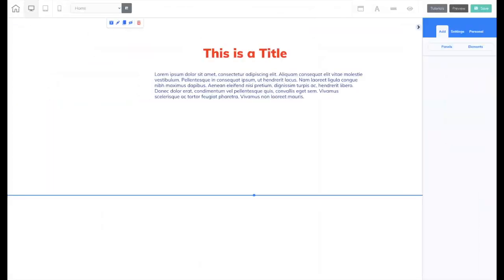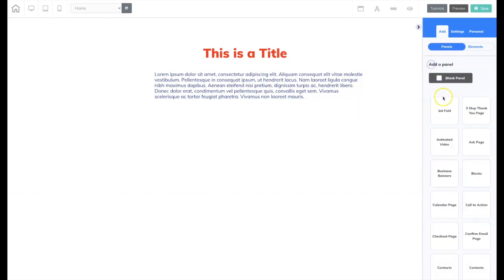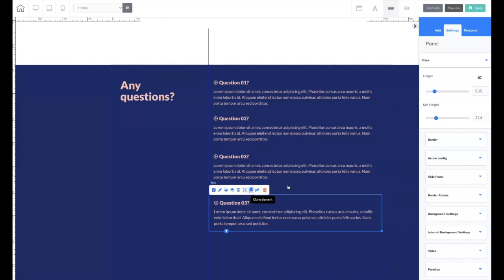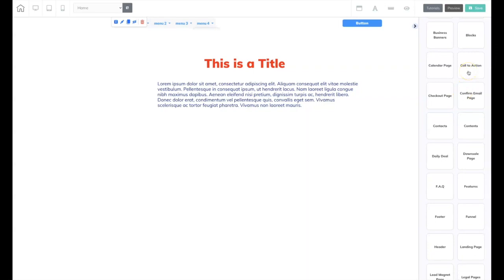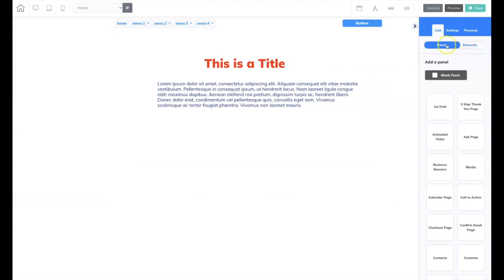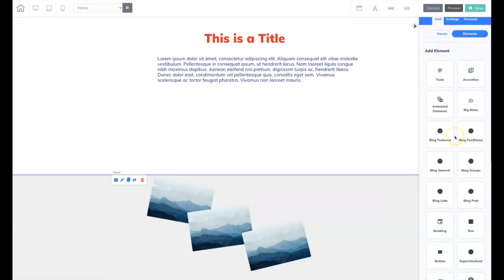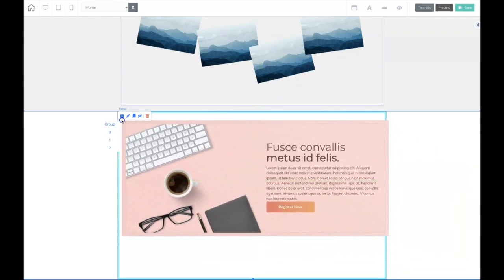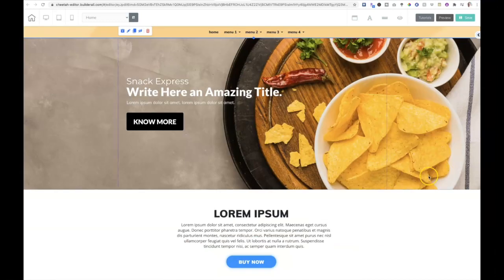😎 Builderall Cheetah Builder BASICS *EPIC* Tutorial Pt 2 | w/Time Stamps!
★ GET 10,000 BONUS CREDITS When You use My Link to sign up for the Conversion (dot) ai software+ Use this

Time Stamps

Intro: 0:59
1:55 What are Panels
2:10 What are Elements
2:29 Exploring the Done For You Panels in Cheetah Builder
3:02 DFY Panels in Premium Plan but Not DFY Websites
3:08 Funnel Club includes DFY Panels & DFY Website Templates
3:24 Blank Panel
4:00 First Fold Templates
4:15 Local Business DFY Panel Templates
4:55 3 Step Thank You Page Panel
5:13 Animated Video Panels
5:20 ‘Ask Page’ Panel
5:29 Business Banners for Local Business
5:35 Website ‘Blocks’
5:37 Call To Action Panels
5:49 Checkout Page Panel
6:09 Confirmation Email Page
6:14 Contact Page with Google Maps
6:32 Content Blocks Panel
6:47 ‘Daily Deal’ / Flash Sale Panel
7:05 Quick Customization Demo of Flash Sale Panel
8:26 Downsell Panel
8:27 FAQ Panel
8:47 Quick Customization Demo of FAQ Page
8:56 Expand a Panel clicking and dragging  the ‘blue’ dot
9:28 Using the Settings to Change Height of Panel
9:34 Duplicating an Element
9:49 Using the Rulers to Keep Elements Lined Up
11:18 Saving an Element to your PERSONAL Elements
12:23 Features Panel
12:30 Footer Panel
12:35 Funnel Panel
12:41 Header Panel
12:55 How to Move a Panel
13:20 How To Make a Sticky Header
14:12 How To Preview Your Work with the Preview Button
14:45 Landing Page Panel
14:53 Lead Magnet Panel
15:03 Legal Pages Panel
15:06 Membership Area Panel
15:16 Offer Wall Panel
16:04 Optin Panel
16:13 One Time offer Pages
16:19 Pricing Tables Panel
16:31 How I’m using the Pricing Tables on My Own Website
16:59 Product Launch Panel
17:15 Product Launch Order Form
17:20 Reverse Squeeze Page
17:25 Share Page Panel
17:29 Team
17:35 Testimonials
17:36 Thank You Page
17:40 Upsell PAge
17:44 VSL Page
17:48 Webinar Broadcast Room Panel
18:03 Webinar Confirmation Panel
18:11 Webinar Indoctrination
18:19 Webinar Replay Page
 18:35 Text Element
18:39 Accordions
18:44 Animated Percentage Bars
18:51 Megamenus
18:56 Blog Elements
19:09 Booking Calendar
19:22 Quick Booking Calendar Element Demonstration
20:06 Boxes
20:09 Buttons
20:11 Supercheckout
20:25 Email Contact Form
20:29 Email Optin Form
20:35 Photo Galleries
20:40 Getresponse Integration
20:42 Iframe to place HTML Code and Script
21:04 Images
21:10 How To Put multiple images on top of each other
21:23 Cheetah is Both Pixel Perfect AND Responsive (Explained)
21:32 How to Rotate Images
22:02 Put Images in a Box to Contain them
22:45 Duplicate an Image
23:10 How The Mobile Will Display Images
23:59 You Cannot Do this in Wordpress! =)
24:20 Lines
24:26 Bullet Lists
24:34 Magic Form (Builderall Affiliate Exclusive)
24:57 Menus
25:06 Timed Dripping Menu
25:32 Rotation Banner
27:04 Social Bars
27:10 Countdown/Scarcity Timers
27:16 Video Element
27:42 Video Gallery
28:32  Let’s Have some FUN!
30:36 Conclusion

★  5 Day How to Sell Without Selling Challenge! ★ ★

★ Thrive Themes - Wordpress Lead Converting Theme ★